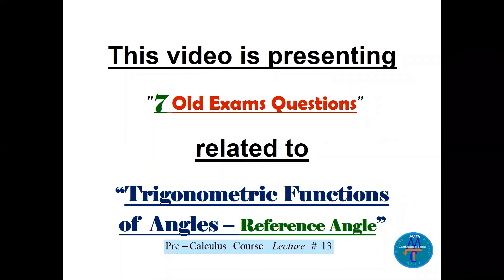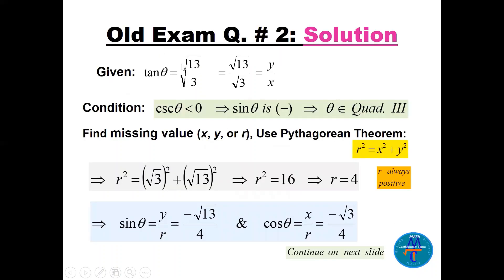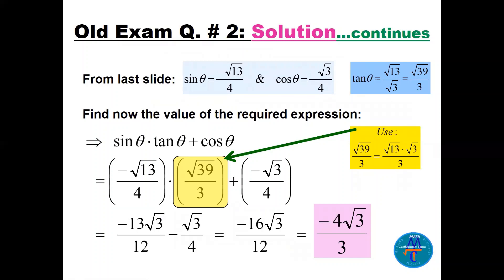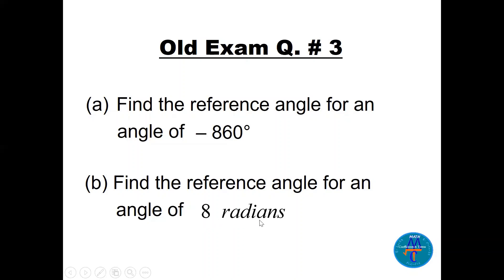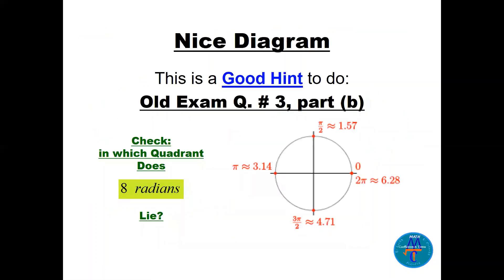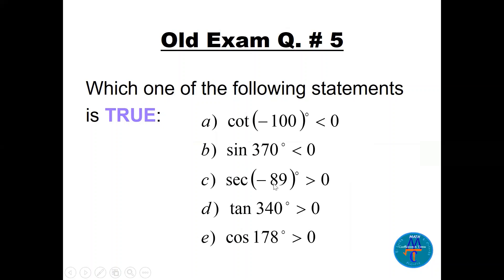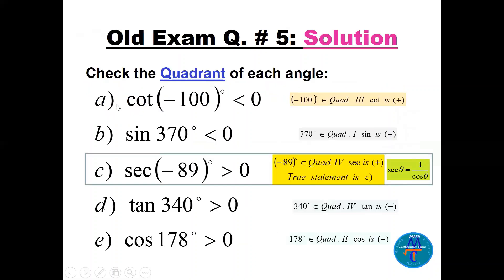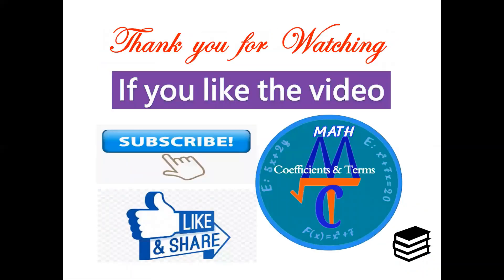Trigonometric Functions of Angles (Old Exams Q's) Lec. # 13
This video is presenting (7 Old Exams Questions) related to (Trigonometric Functions of Angles). The reference angle is also mentioned and discussed. These questions are coming from Lecture # 13 of the series called:
(Pre-Calculus Course)